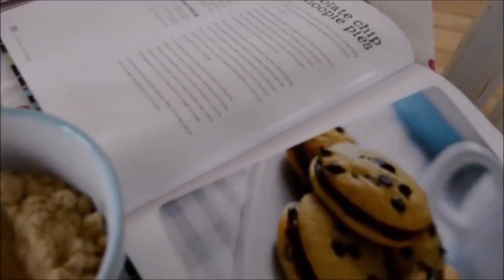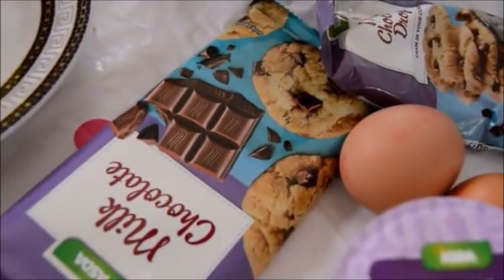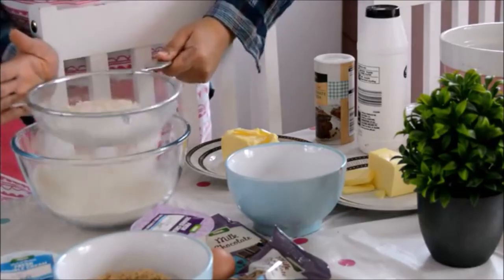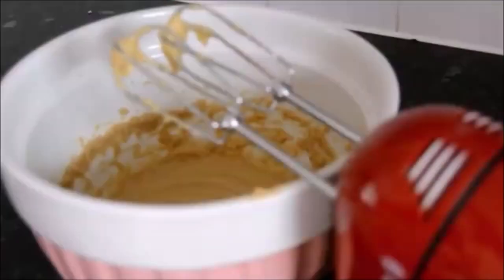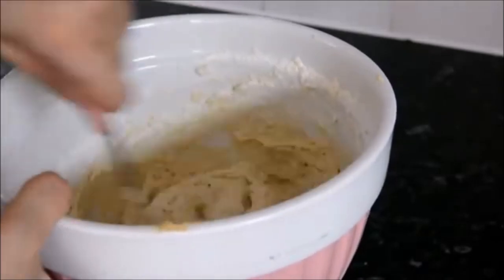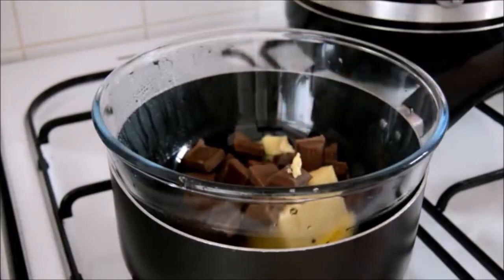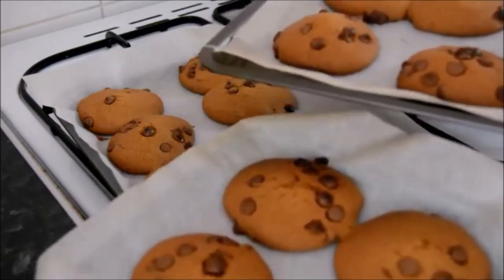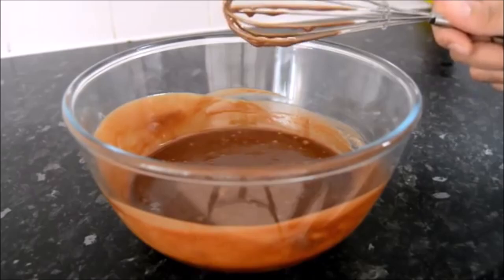Whoopie Pies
In this video, I make some yummy chocolate chip whoopie pies.

Original recipe from Love Food's Whoopie Pies

Recipe for the Chocolate Chip Whoopie Pies
Makes 10 | Preparation Time: 15 minutes | Cooking Time: 20 minutes

Ingredients Required:

    250g Plain Flour
    115g Unsalted Butter (softened)
    150g Soft Light Brown Soft Sugar
    1 teaspoon Bicarbonate of Soda
    Large pinch of Salt
    1 Large Egg (beaten)
    150ml Soured Cream
    85g Milk Chocolate Chips/Drops

For the chocolate filling:

    150ml Double Cream
    115g Unsalted Butter (softened)
    150g Plain Chocolate (broken into pieces)

Method:

    Preheat oven to 180C/160C Fan/350F/Gas Mark 4. Line 2-3 large baking trays.
    Sift together the plain flour, bicarbonate of soda and salt.
    Place the butter and sugar in a large bowl and whisk until pale and fluffy.
    Whisk in the egg, followed by half the flour mixture and then the soured cream.
    Stir in the rest of the flour mixture and mix until thoroughly combined.
    Stir in half the chocolate chips.
    Pipe or spoon 20 mounds of the mixture onto the prepared baking trays, spaced well apart to allow for spreading.
    Sprinkle over the rest of the chocolate chips.
    Bake in the preheated oven for 10-12 minutes, or until risen and just firm to the touch. Transfer to a wire rack to cool.
    For the filling, place the chocolate and butter in a heatproof bowl over a pan of simmering water and leave until melted, stirring occasionally. Remove from the heat and cool for 20 minutes. Stir the cream into the cooled chocolate then chill in the fridge for 10-15 minutes or until firm enough to spread.
    To assemble the whoopie pies, spread or pipe the chocolate filling on the flat side of half of the cakes. Top with the rest of the cakes.